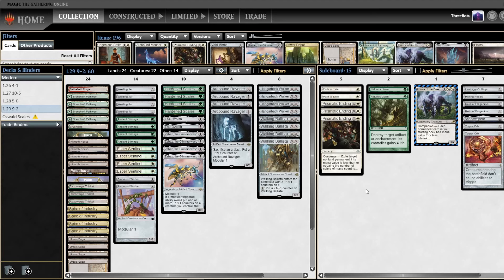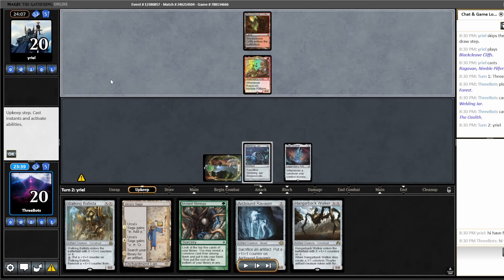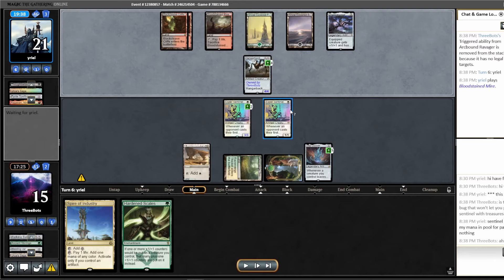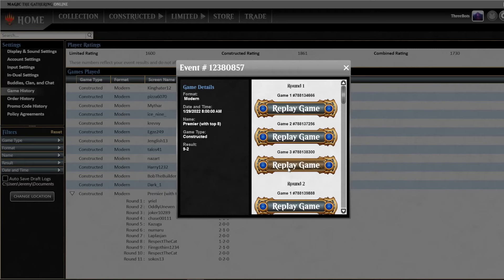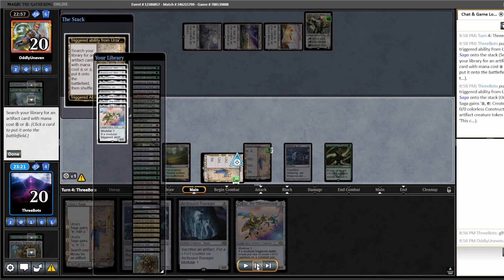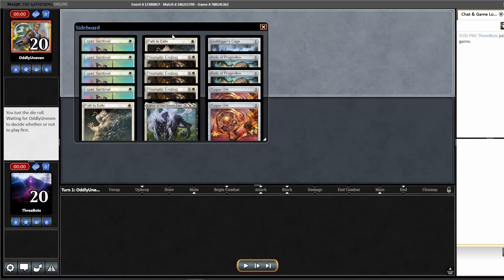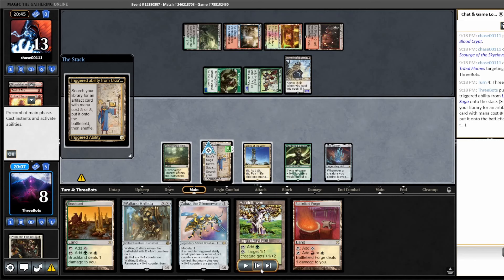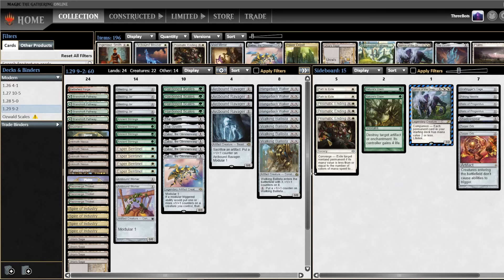Hardened Scales - Modern Challenge 2nd Place! Part 1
4 Arcbound Ravager
2 Arcbound Worker
4 Hardened Scales
4 Hangarback Walker
2 The Ozolith
4 Zabaz, the Glimmerwasp
4 Walking Ballista
4 Esper Sentinel
4 Welding Jar
4 Ancient Stirrings
1 Battlefield Forge
4 Branchloft Pathway
1 Pendelhaven
4 Inkmoth Nexus
3 Razorverge Thicket
4 Spire of Industry
4 Urza's Saga
1 Brushland
1 Forest
1 Plains

2 Nature's Claim
2 Relic of Progenitus
2 Torpor Orb
1 Pithing Needle
2 Path to Exile
3 Prismatic Ending
1 Lurrus of the Dream-Den
1 Shadowspear
1 Grafdigger's Cage

00:00 Deck Tech
7:35 Match 1 - Jund Saga
31:40 Match 2 - Tron
38:55 Match 3 - UR Murktide
49:35 Match 4 - Domain Zoo
54:40 Match 5 - Grixis Shadow